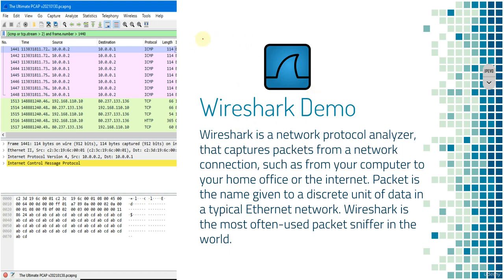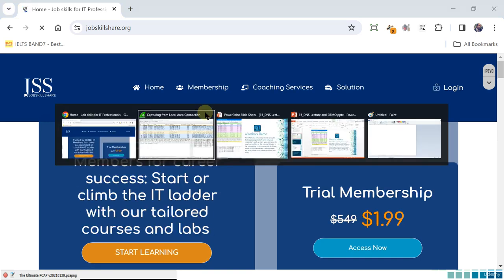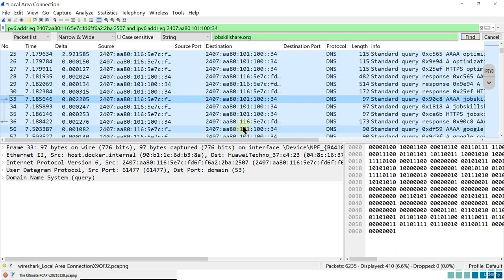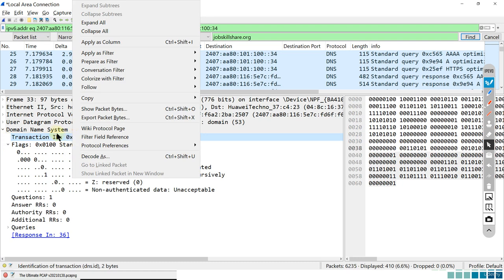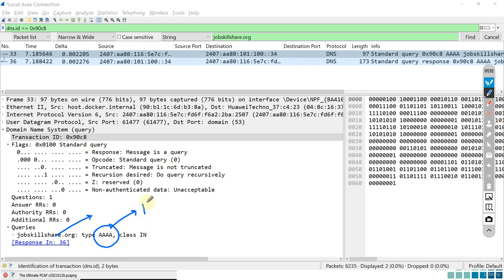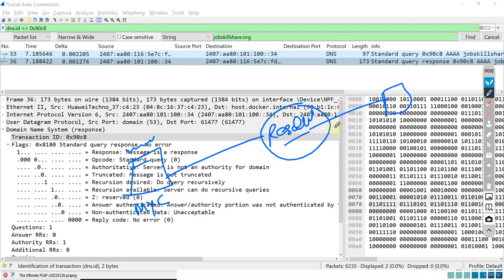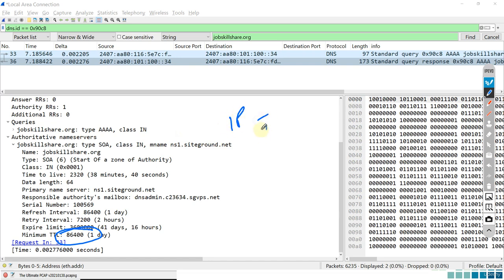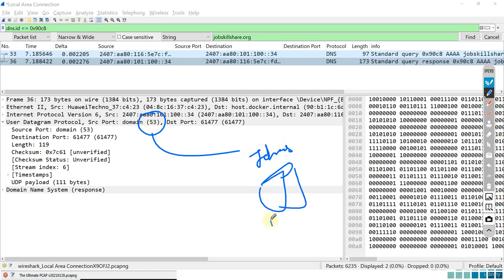DNS Wireshark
As described in Section 2.4 of the course textbook, the Domain Name System (DNS) translates hostnames to IP addresses, fulfilling a critical role in the Internet infrastructure.